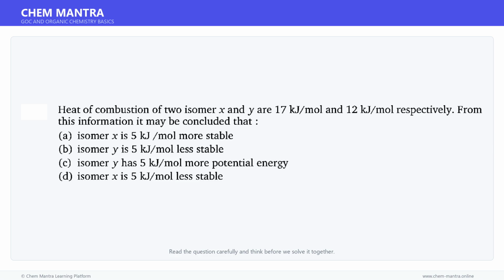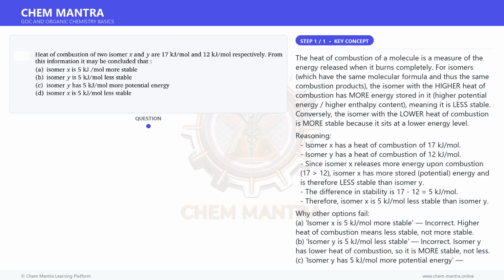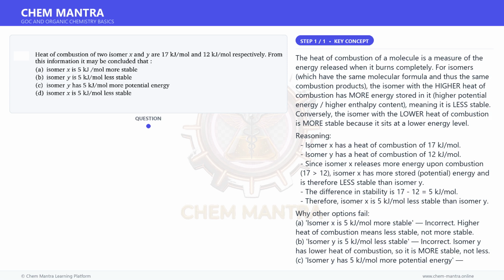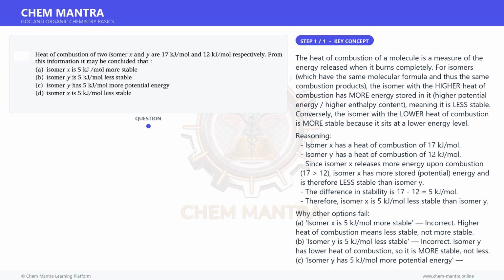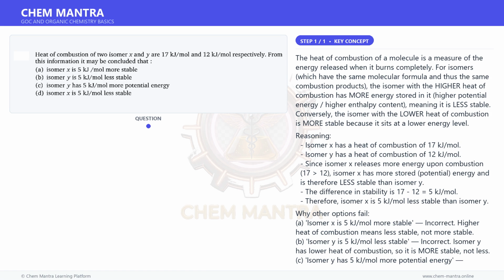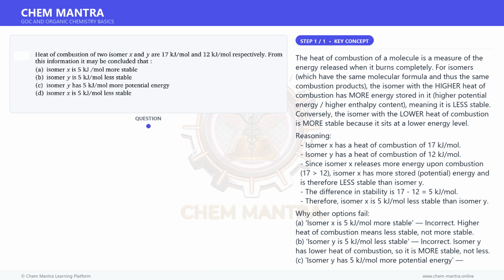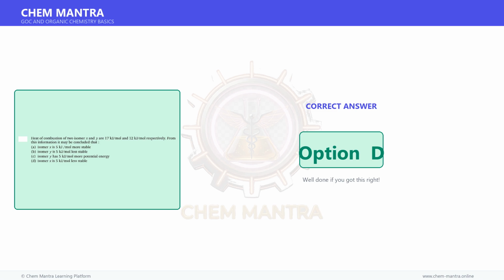The heat of combustion of a molecule is a measure of t | GOC Chemistry | JEE Chemistry | Chem Mantra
📌 Question:
See image

  (A)
  (B)
  (D)